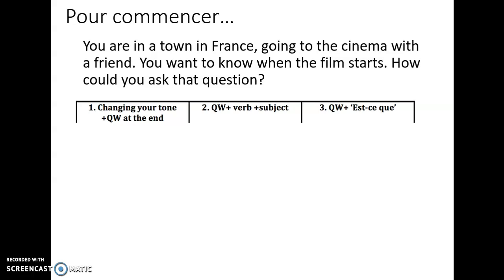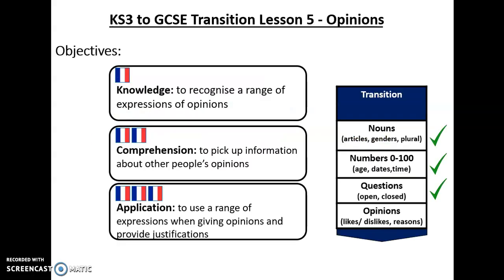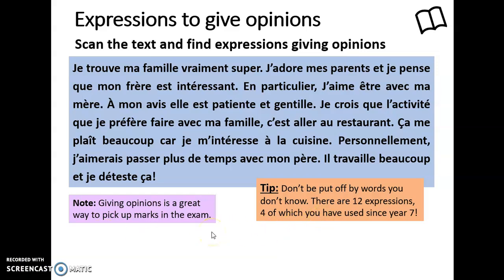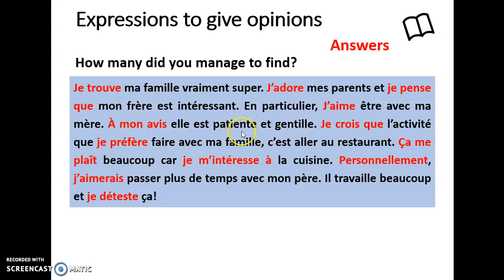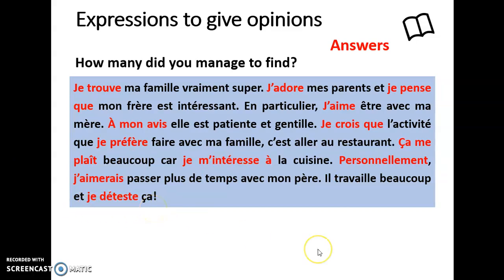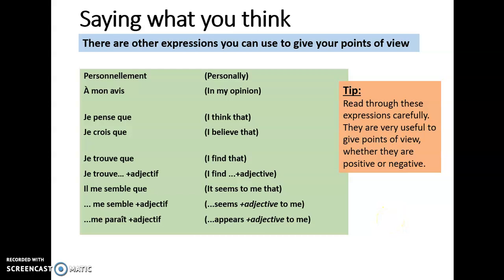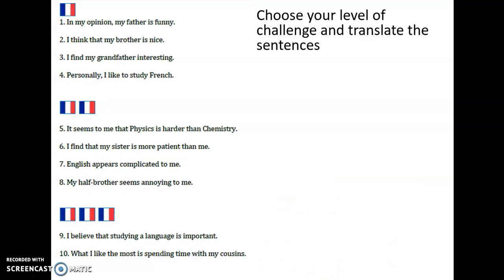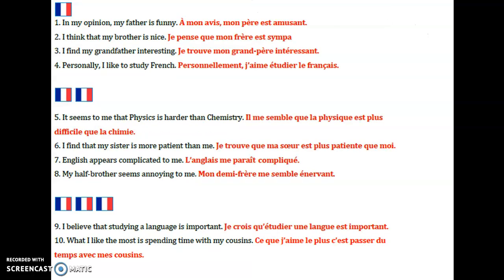French Lesson 3